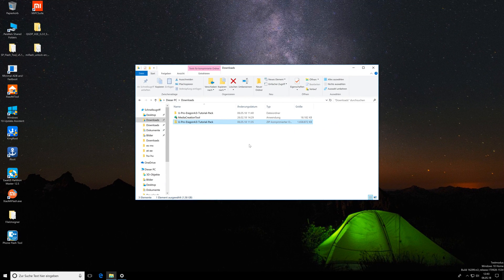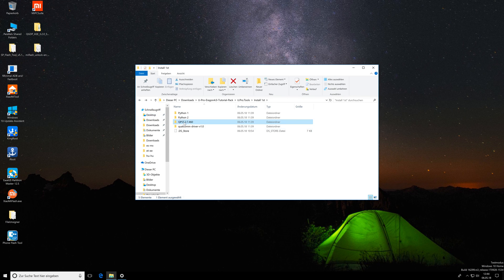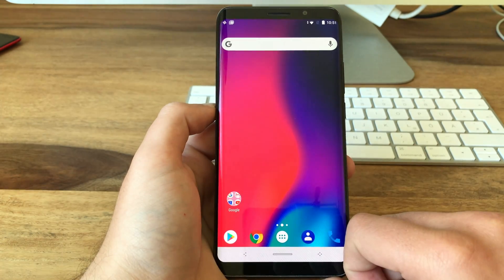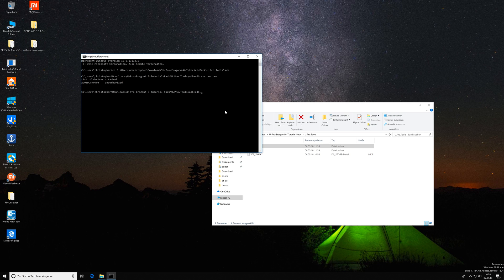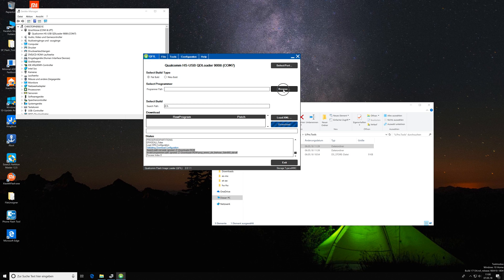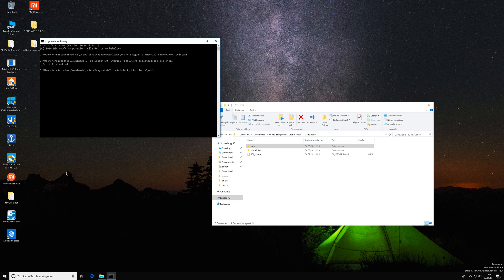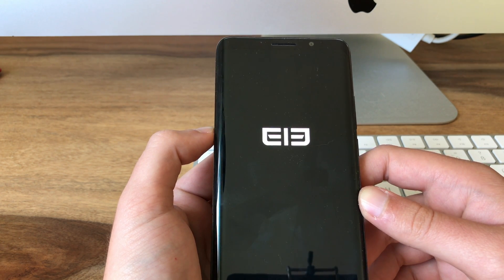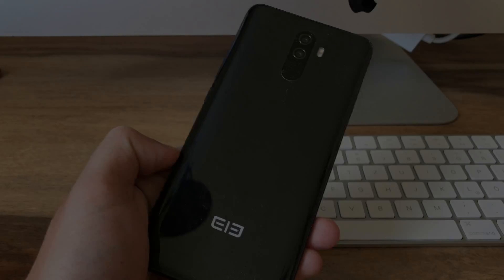Tutorial: How to flash Elephone U Pro Eragon Custom ROM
In this tutorial you learn how to flash your Elephone U Pro with a custom ROM. The Eragon custom ROM for the Elephone U Pro includes the following features:
- Latest official base (April)
- April Security Patch
- Systemless Root
- Real Face Unlock (cheat proof!)

A big thanks goes to Skeleton for his efforts!